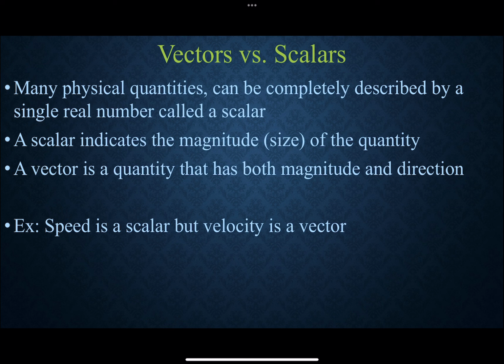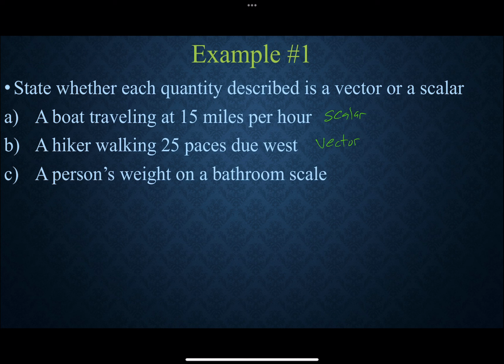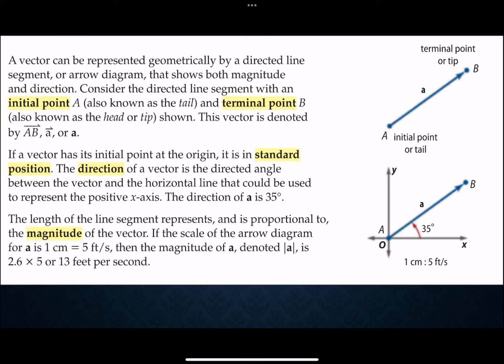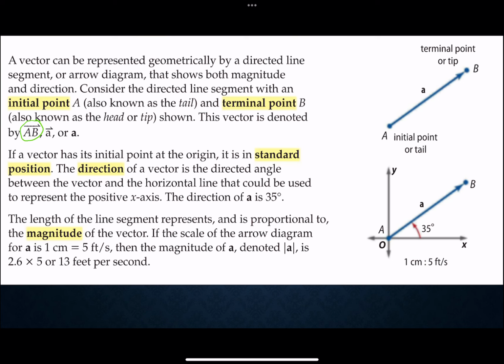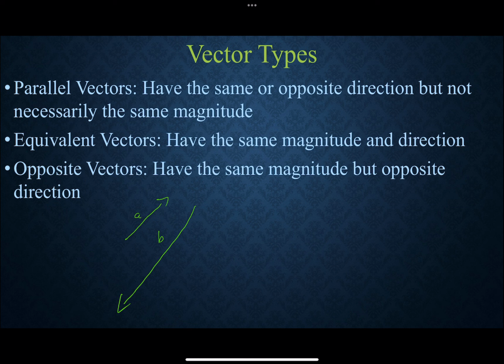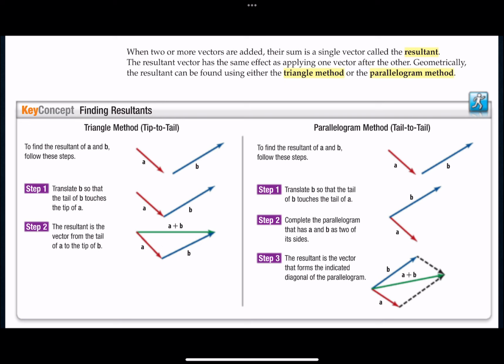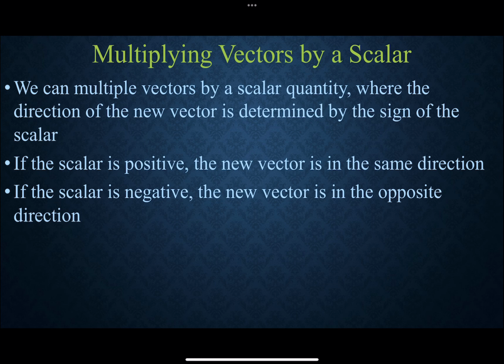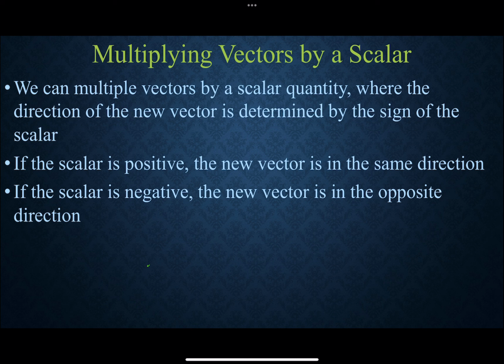12.1-Introduction to Vectors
This video introduces the concept of a vector and some other basic definitions.